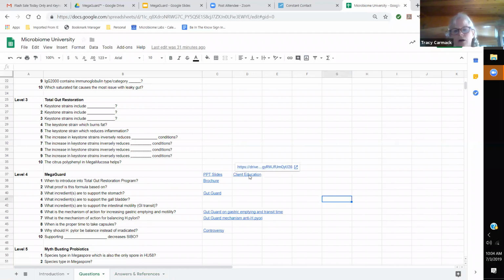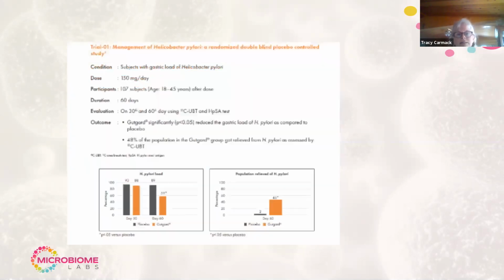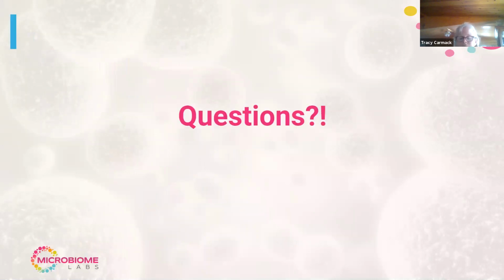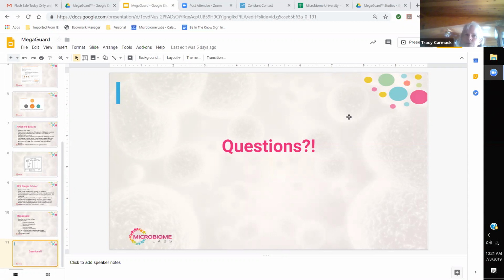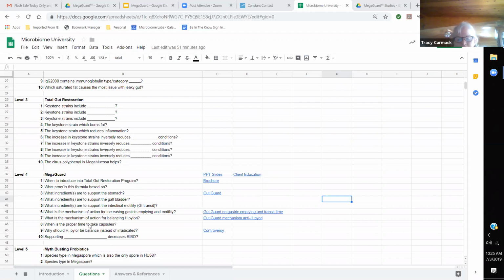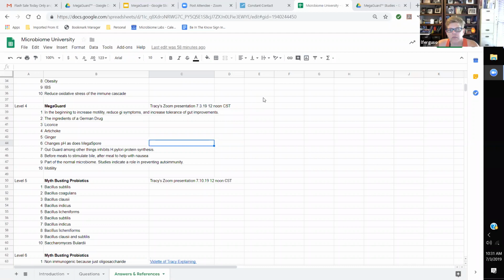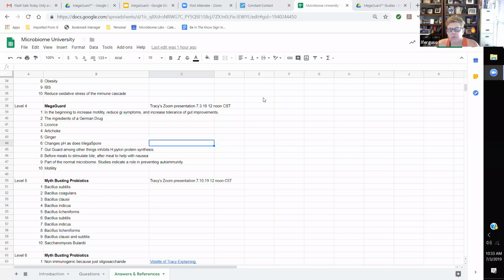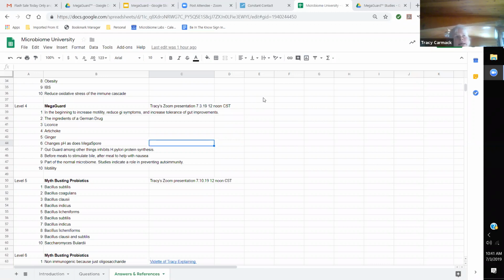MegaGuard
Dyspepsia, GERD, H.pylori, Bile flow issues